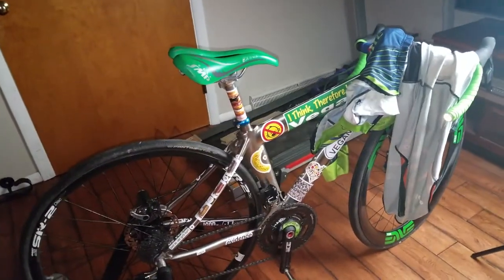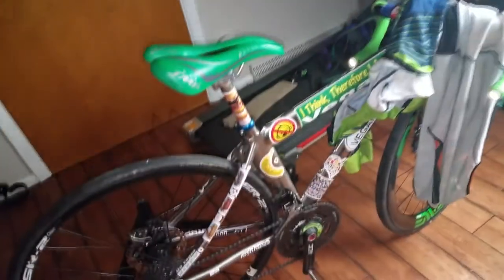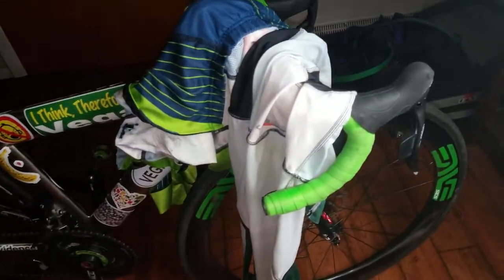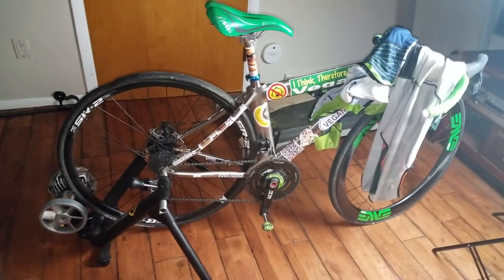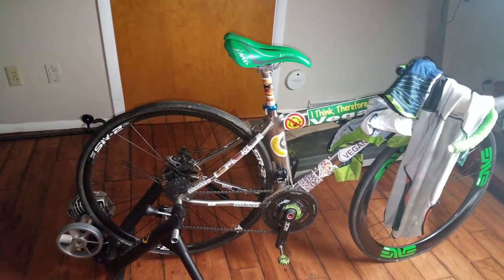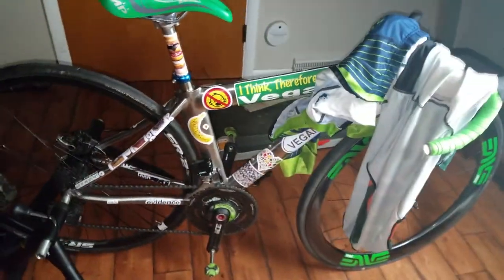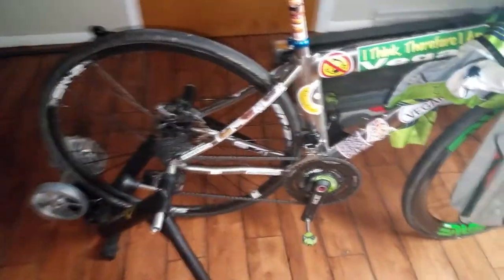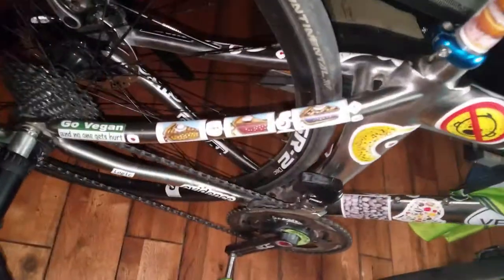post 35mph double blowout flat cycling crash on downhill damage assessments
always wear your helmet.

Strava:
(only send me a request if you're a vegan anti natalist and rep the messages)